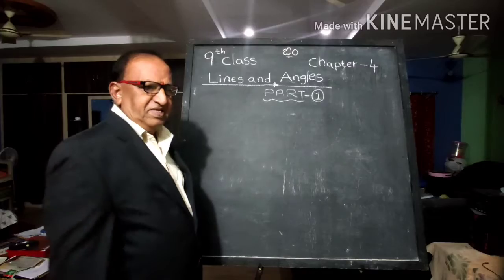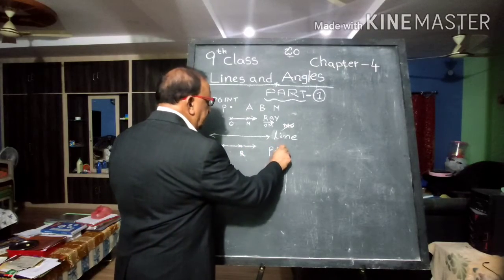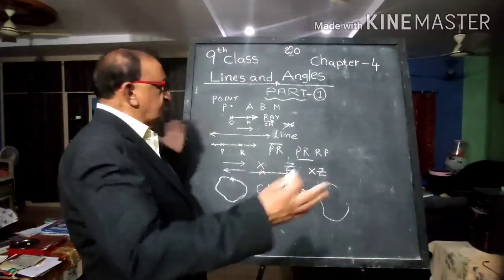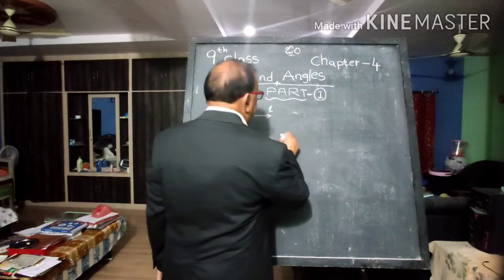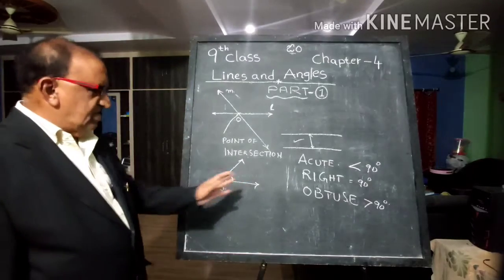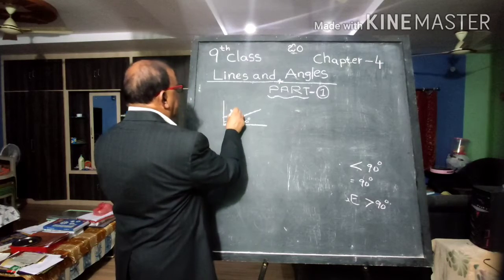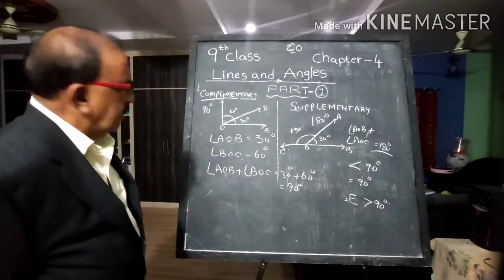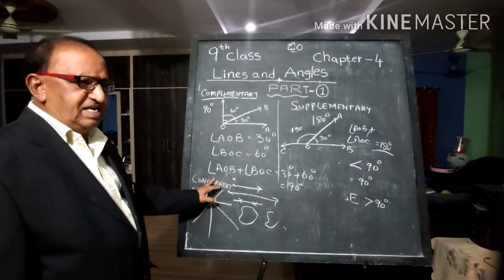ALLADA JANARDHANA SIR CLASS( Correspondent of SRUJANA TECHNO SCHOOL )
9th class  Mathematics
Lines and angles,
Part-1